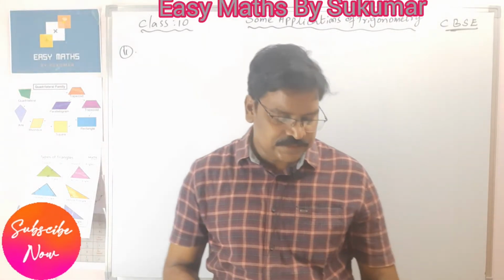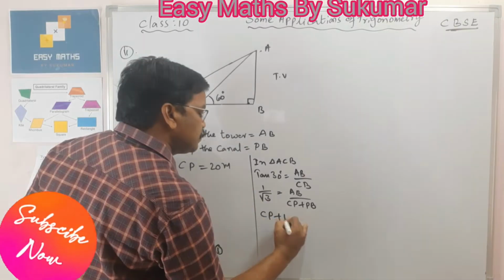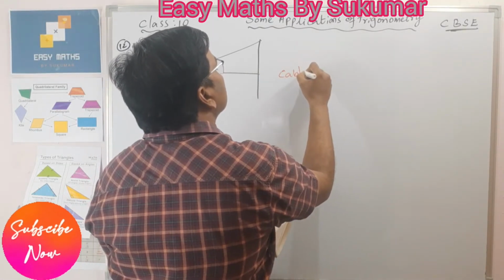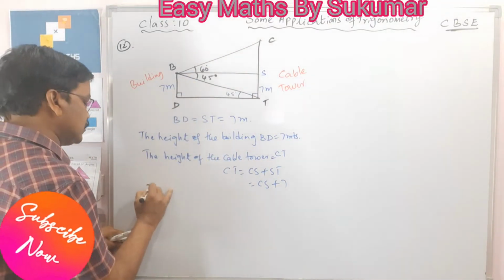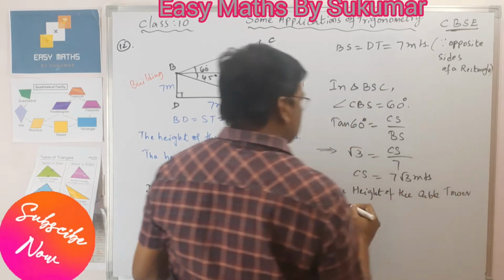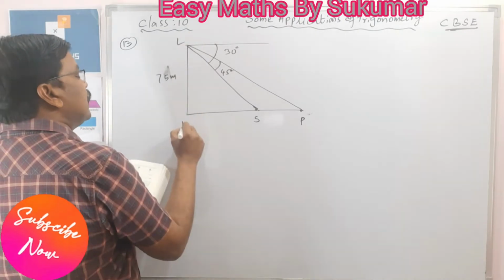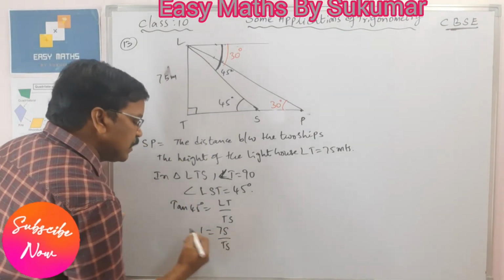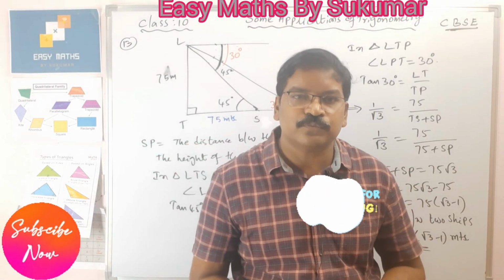Applications of Trigonometry#Exercise9.1:11to13sums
10th Mathematics
Some Applications of Trigonometry
solutions of